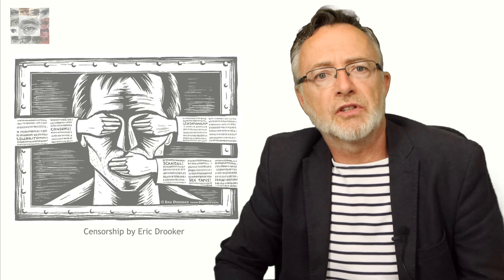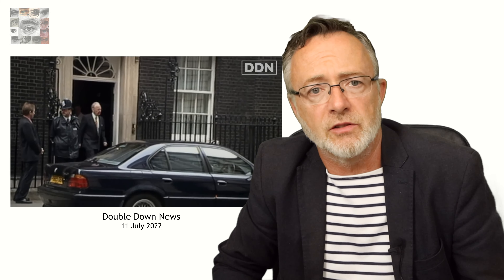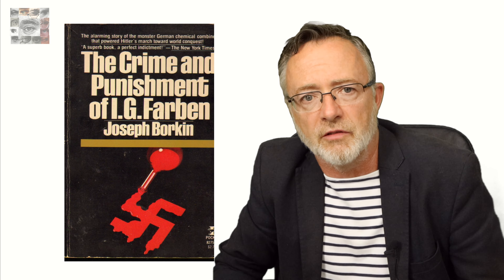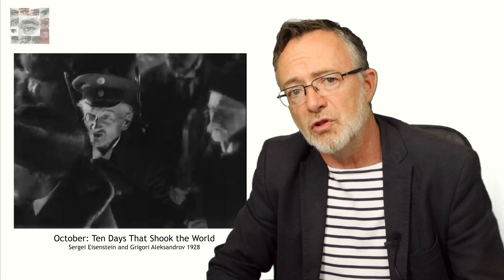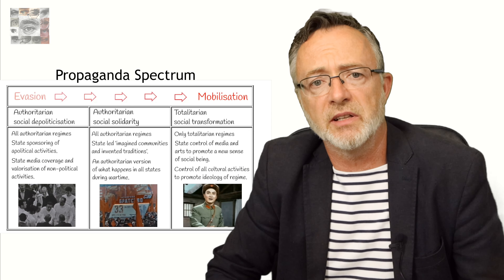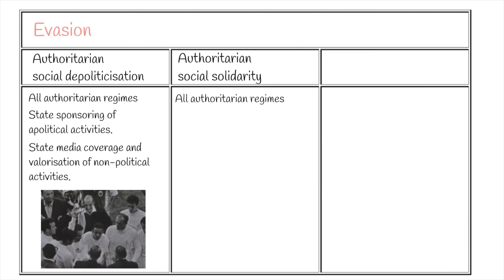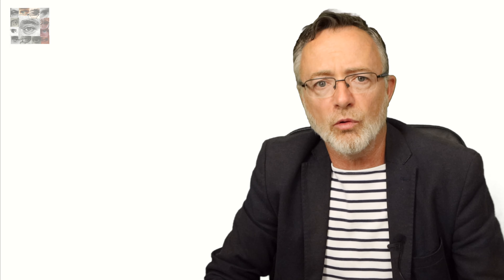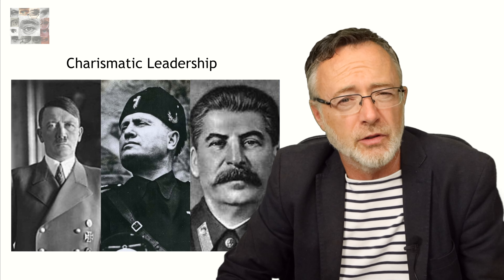Consolidation of power in authoritarian states - Part 2 - Persuasion - IB History Paper 2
Persuasion is also known as informal social control. The goal of informal social control is to be able to direct people’s behaviour, without the people being consciously aware that their behaviour is being directed. This includes a wide range of state controls over the media, education, and culture in general.  Some of these themes we will return to in our next lesson on authoritarian policies, here we concentrate on what the historian David Welch calls the ‘essential twins’ of media control, censorship, and propaganda. From evasion that seeks to distract and depoliticize, and the hyper-patriotism of social solidarity, through to the ambitious social transformation brought about through the mobilisation of the public, propaganda was central to ability of the authoritarian state to control its people.

Another in the series of short films introducing the subject of modern authoritarian states for students of the IB Diploma.